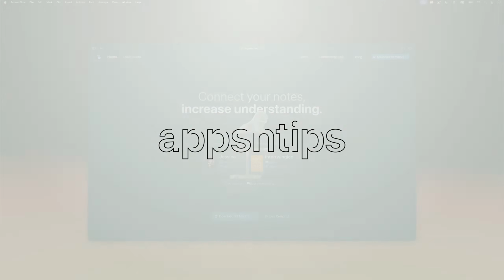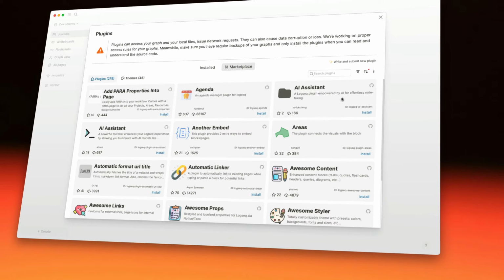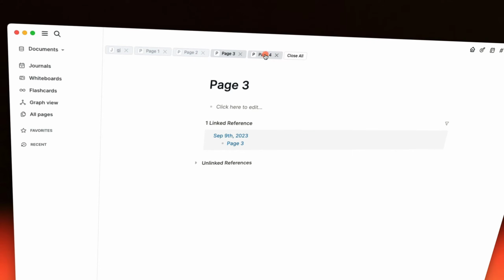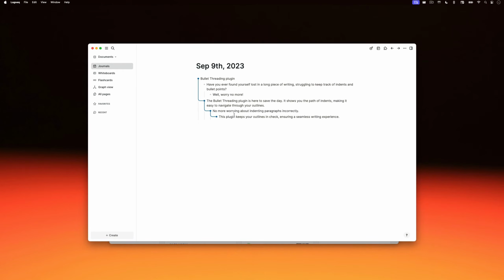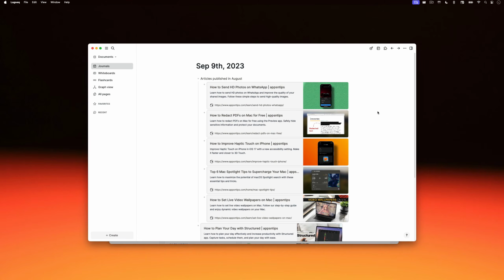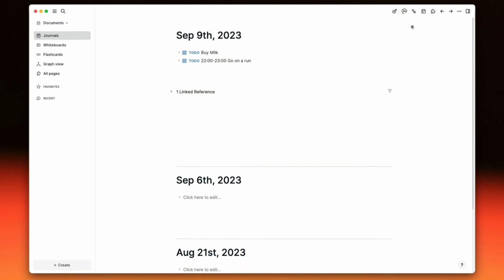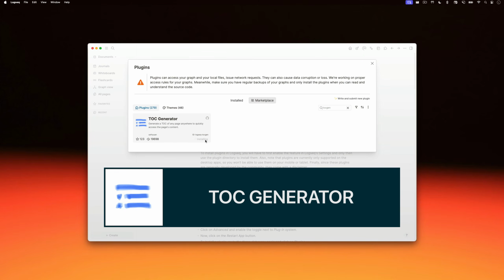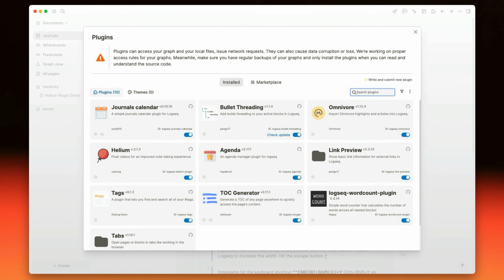10 Best Logseq Plugins for Enhanced Note-Taking Experience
Take your note-taking to the next level with these best Logseq plugins! These plugins will revolutionize your note-taking and productivity.

📖 CHAPTERS 📖

00:00 Introduction
00:20 Enable and Install Plugins in Logseq
01:21 Journals Calendar
01:48 Tabs
02:15 Word Count
02:35 Bullet Threading
02:58 Tags
03:25 Link Preview
03:58 Omnivore
04:39 Agenda
05:46 TOC Generator
06:10 Helium